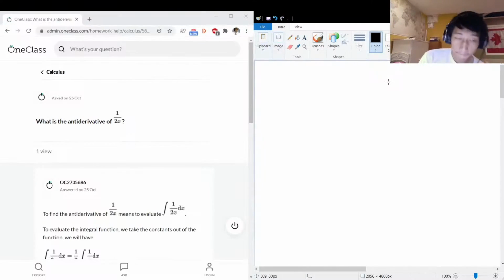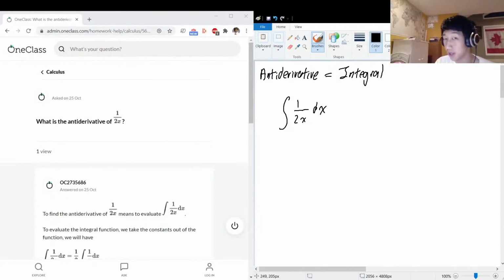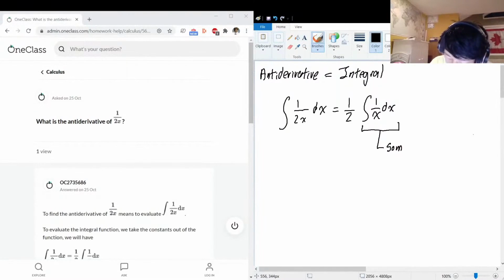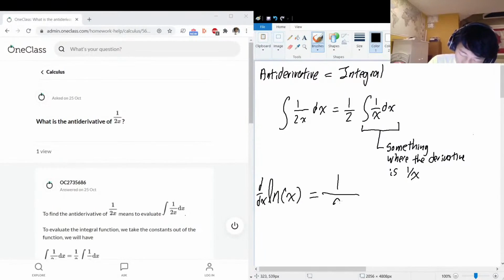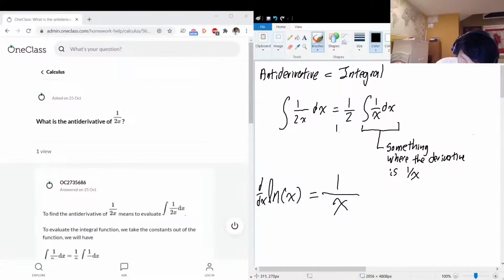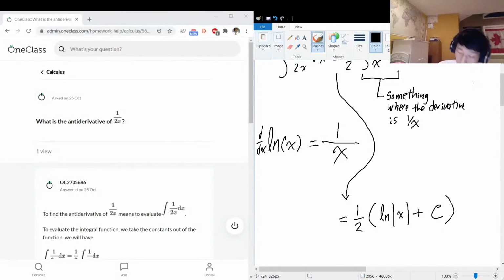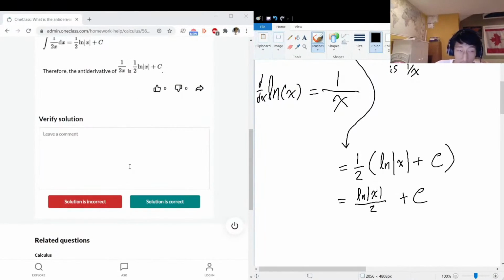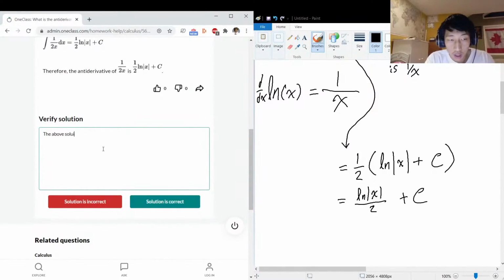What is the antiderivative of ?